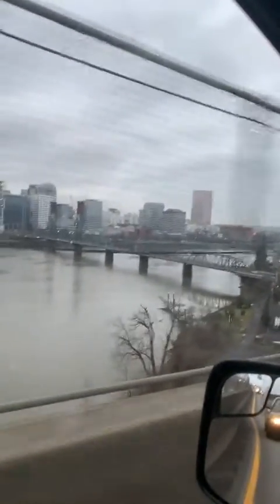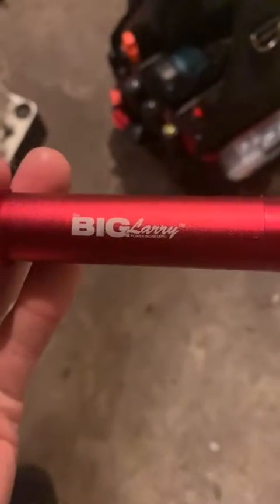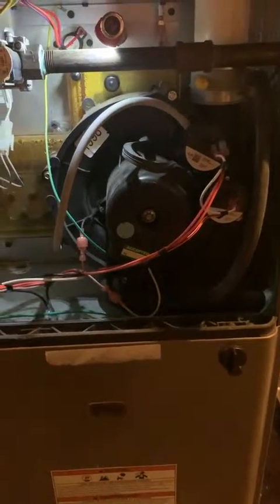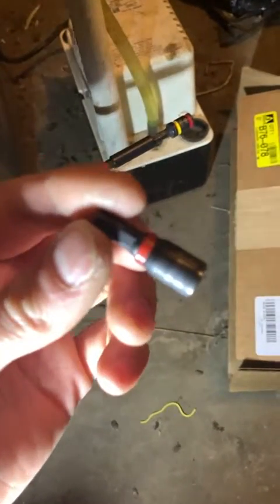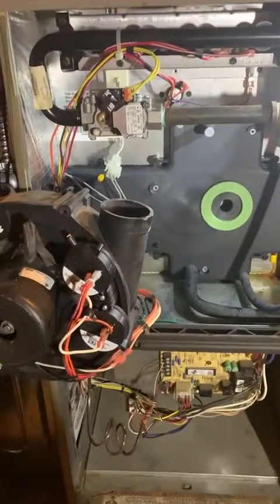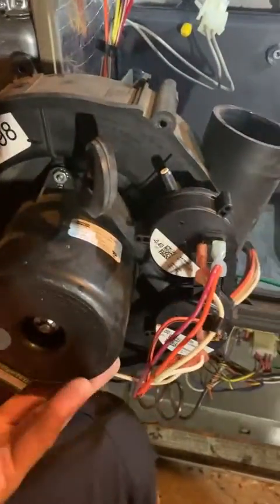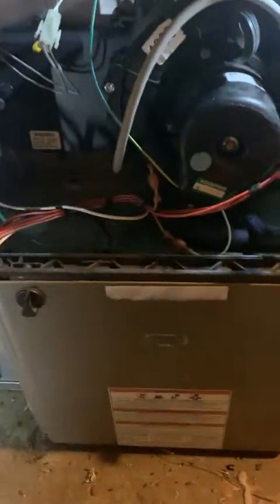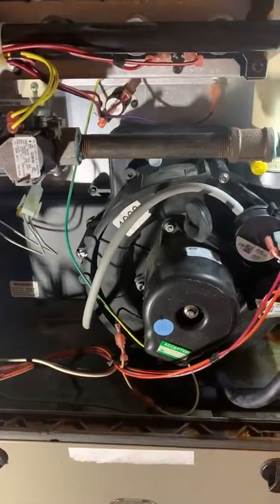York gas furnace Collector Box replacement + pressure switch TG9S080B12MP11A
Today, Honest HVAC Guy will be replacing the collector box and pressure switch on a YORK TG9S080B12MP11A High efficient Gas furnace. This repair is based on the diagnostic of another HVAC service technician in the company. The work performed  includes removing the combustion blower and drain hoses.